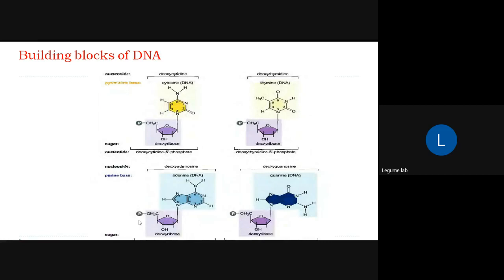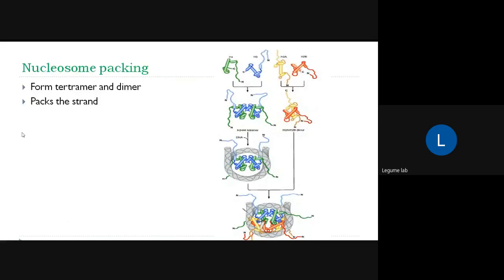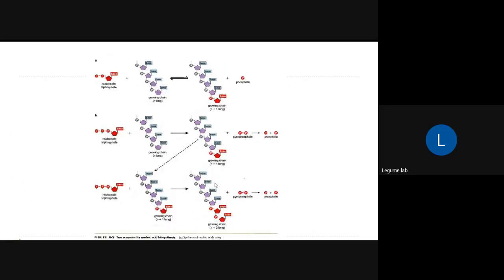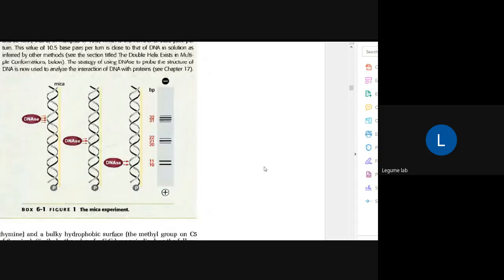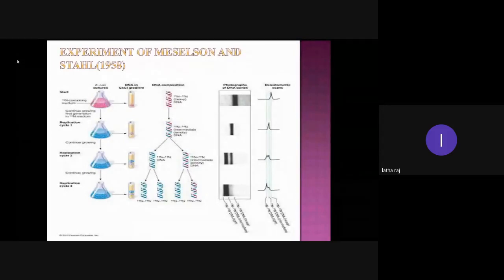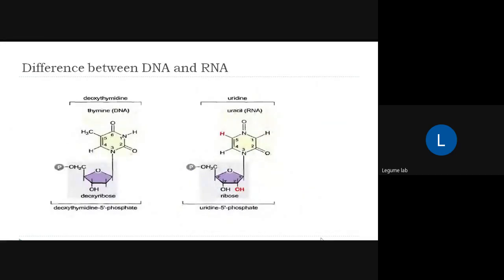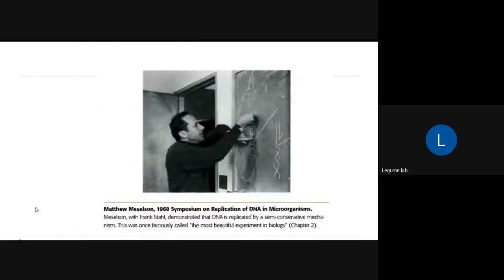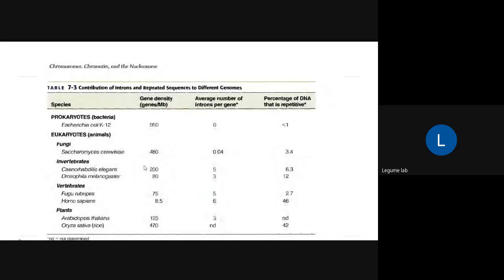revision class 1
Revision lecture for JRF and SRF exam
Biotechnology
plant science
biochemistry
life science